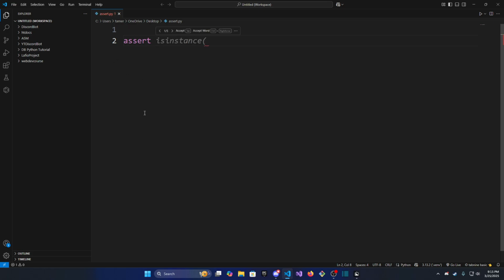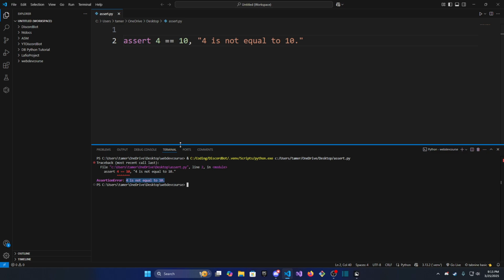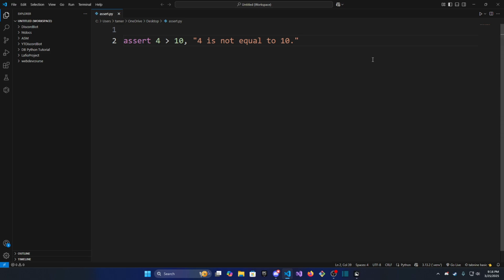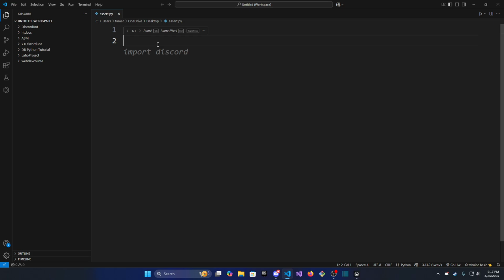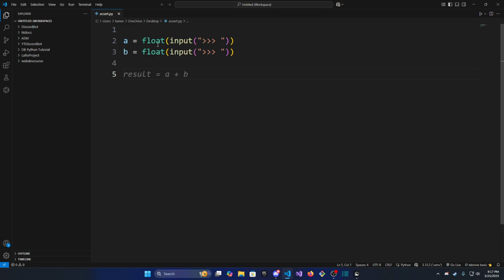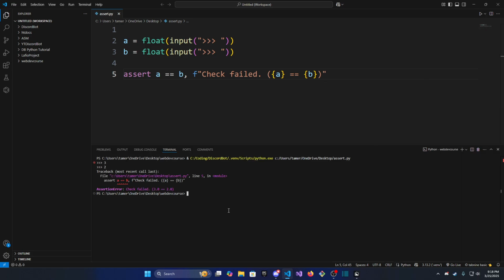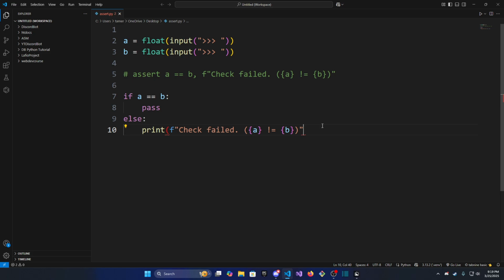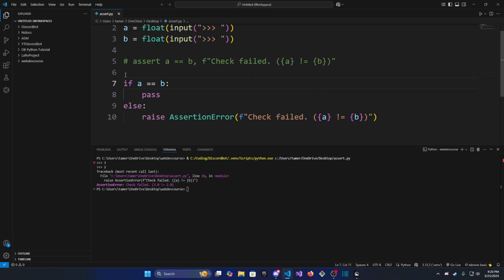The Python Feature You Didn't Know.... (assert)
Hey guys, today I rant a little on this Python feature that has been around since Python 1.5 back in 1998 and I did not know despite beginning to learn Python back when I was 14 years old...